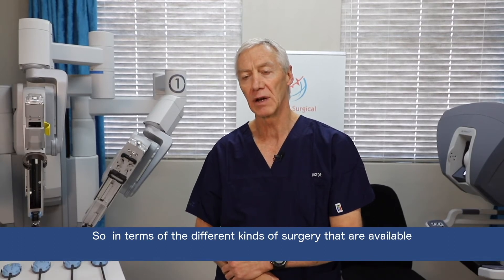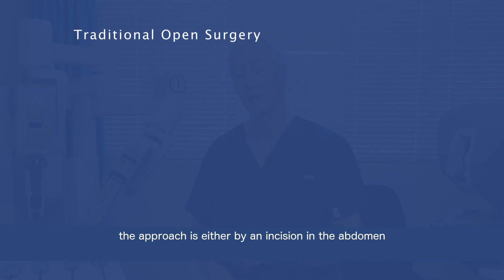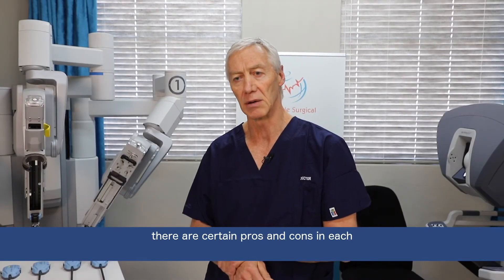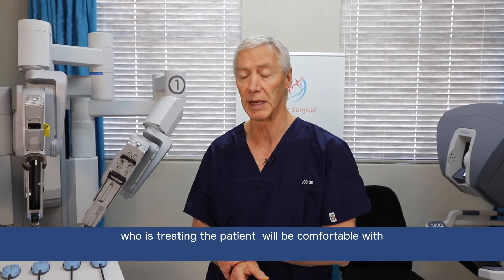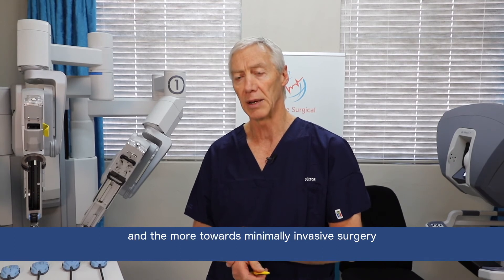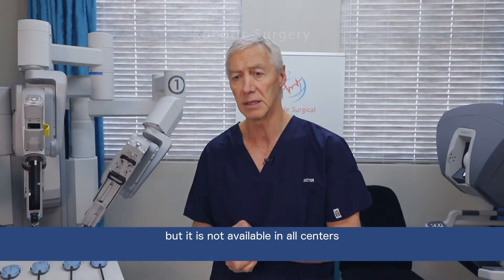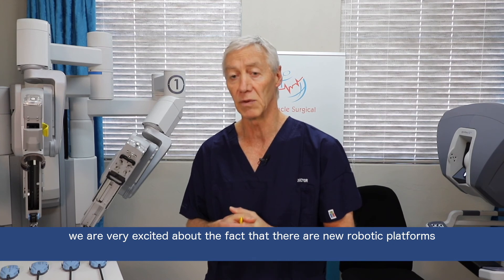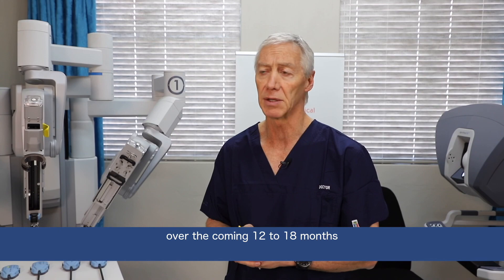Types of surgery available for surgical removal of the prostate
Urologist, Dr Lance Coetzee explains the differerent techniques available to perform a radical prostatectomy and the advantages and disadvantages of each.